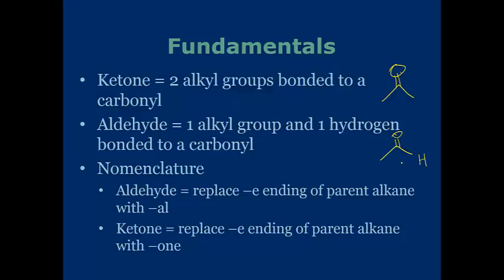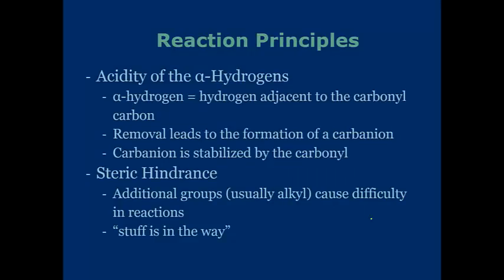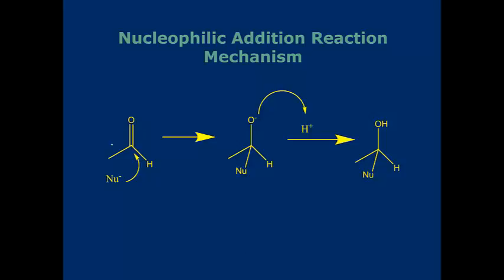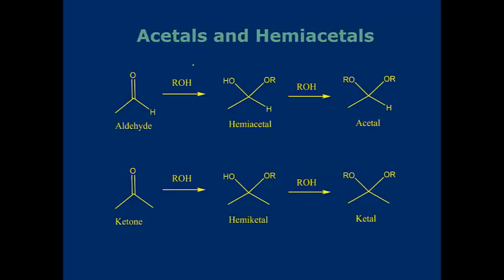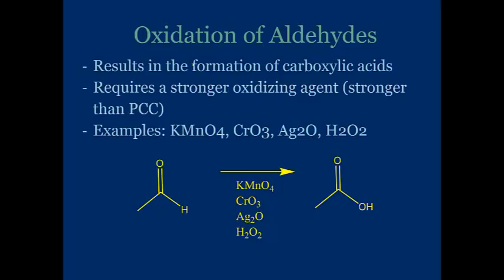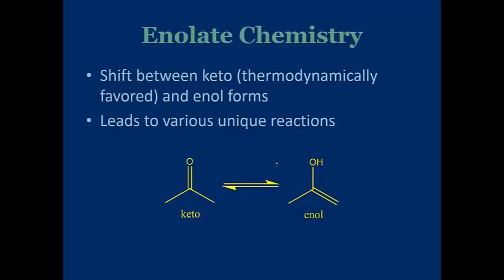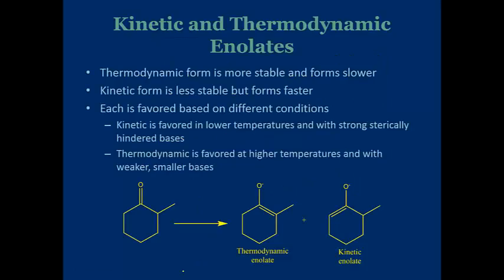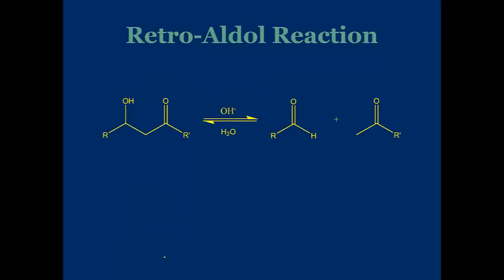Organic Chemistry Lecture 6